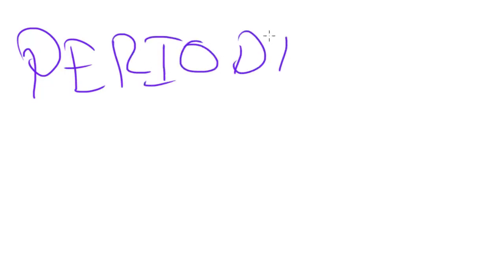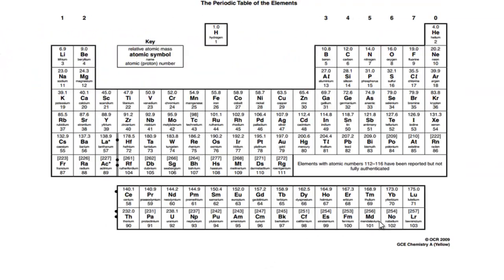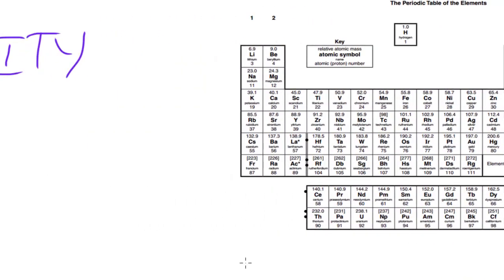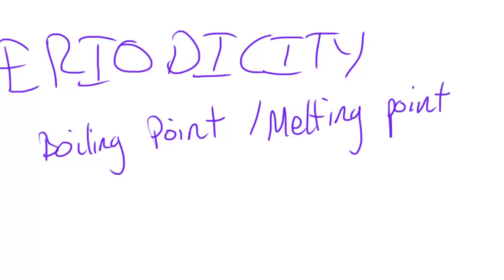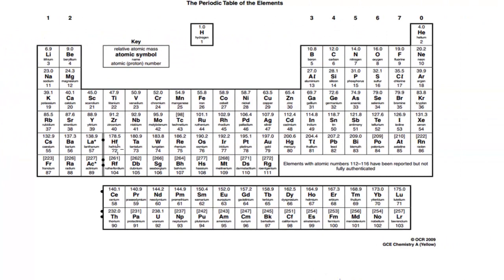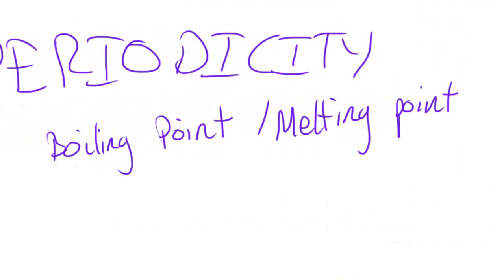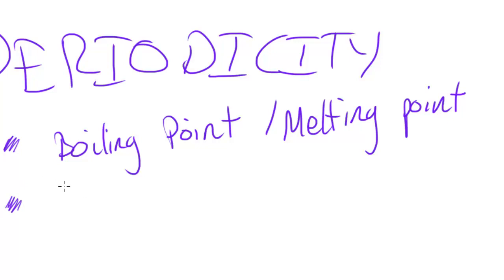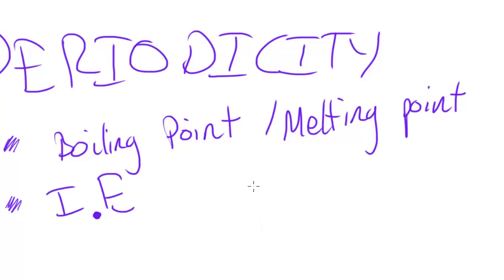Introduction to Periodicity - AS Chemistry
In this video I take a quick look at the idea of Periodicity.